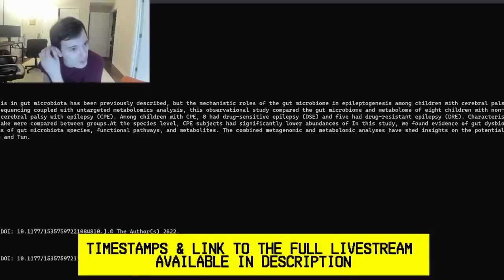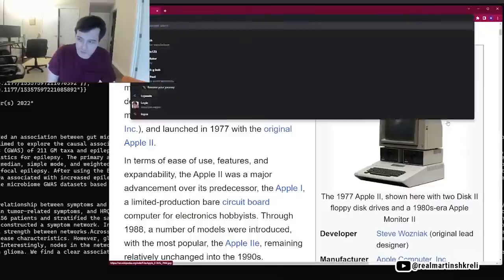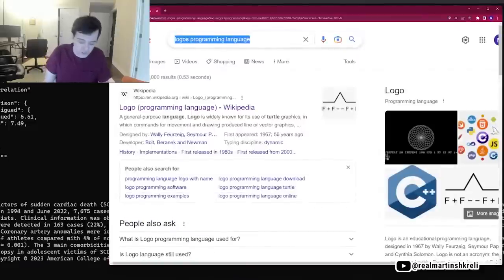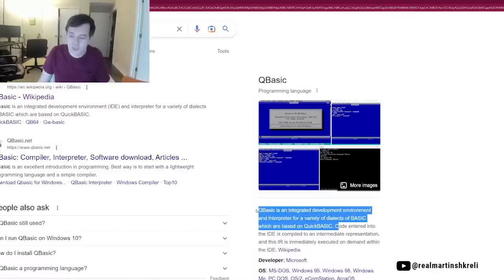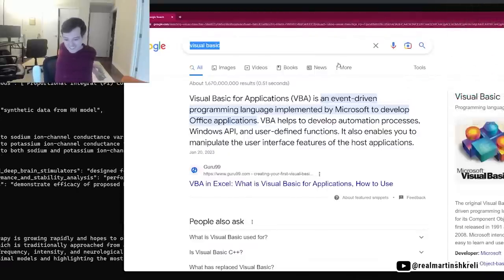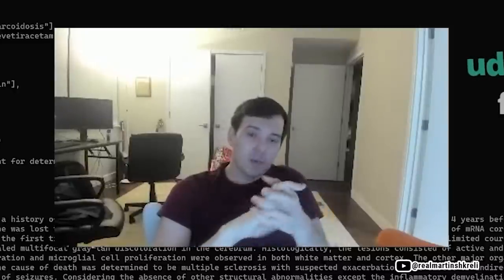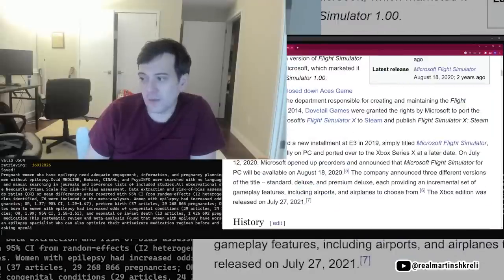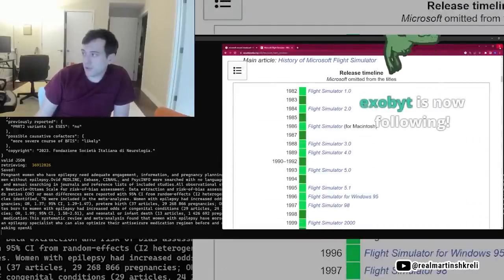One Factor Enabled Microsoft To Take Over The World (And You Can Do it Too) | Martin Shkreli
[𝗧𝗜𝗠𝗘𝗦𝗧𝗔𝗠𝗣𝗦]
00:00 Question: Programming history of Martin Shkreli
00:39 Starting with the Apple 2e in school
00:58 Logo programming language
01:27 QBasic programming
02:00 Visual Basic (and then Wall street)
02:43 JavaScript
04:27 Microsoft dominating programming world (history)
05:45 Microsoft owning OpenAI, GitHub - next steps
06:10 Microsoft & Bill Gates was always hated
06:47 Bill Gates trying to repair his reputation for 20 yrs
07:32 The importance of being a diverse company
08:27 You never know which product will be successful (Microsoft)
08:52 Being a Microsoft investor back in the day (Microsoft Press)
10:02 Microsoft Mouse
10:15 Making the right strategic decision is not always obvious at first
11:49 Apple's Air pods and it's major success
12:11 Tip: FAIL FAST!
12:33 Microsoft gaming division (Flight simulator)
14:20 Xbox came a long way via different experiments
14:39 Microsoft media (you have to experiment more!)